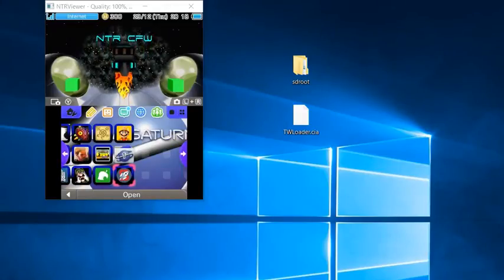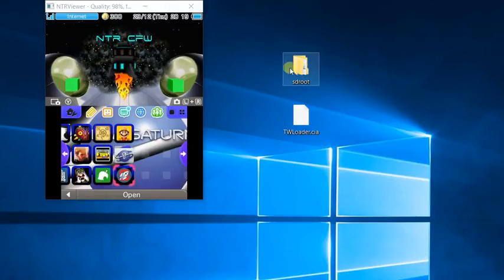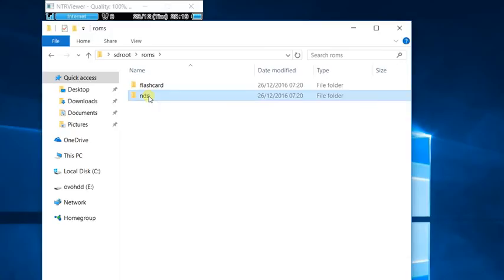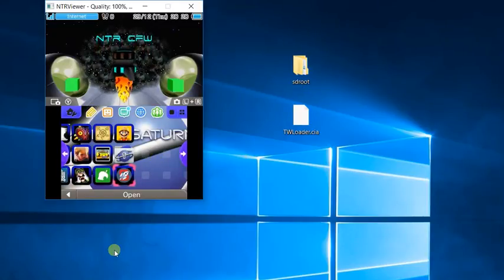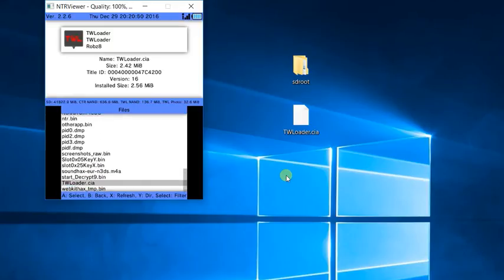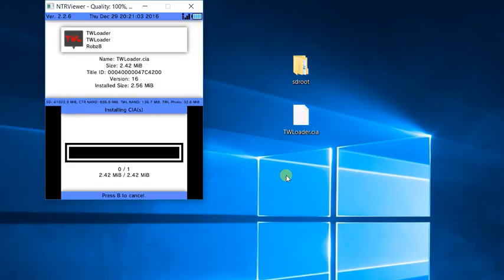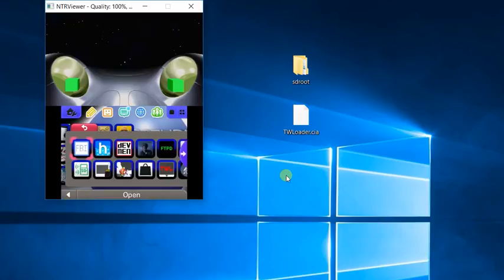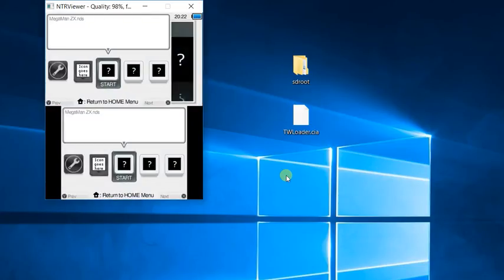How to play ds games on 3ds No flashcart!